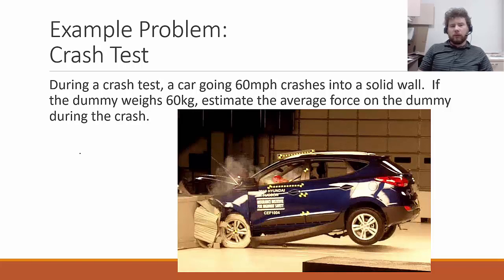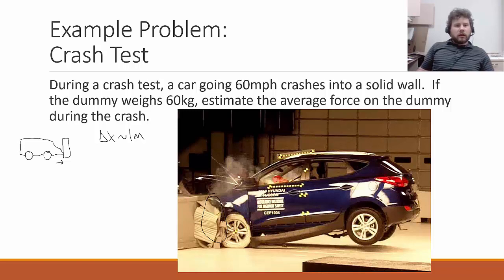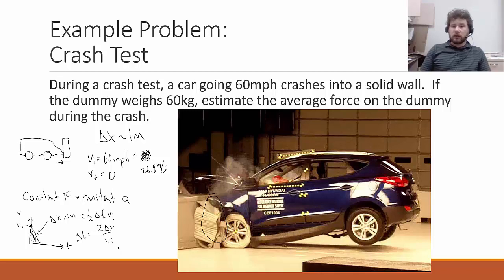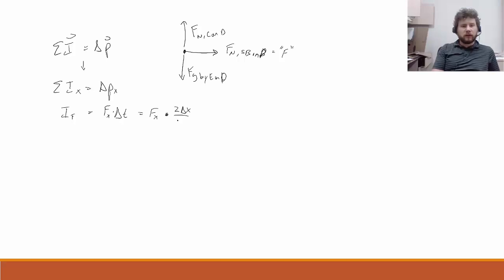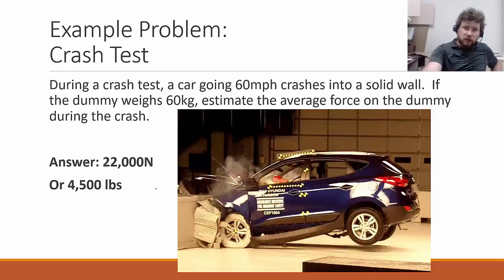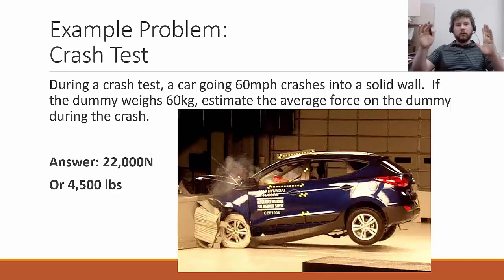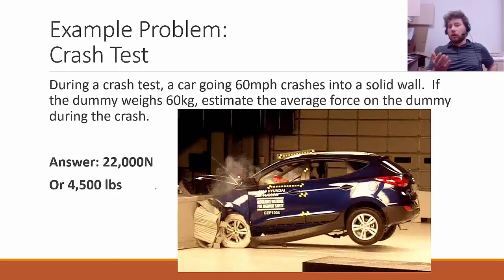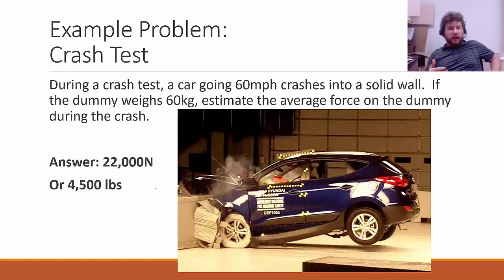Example Problem Crash Test